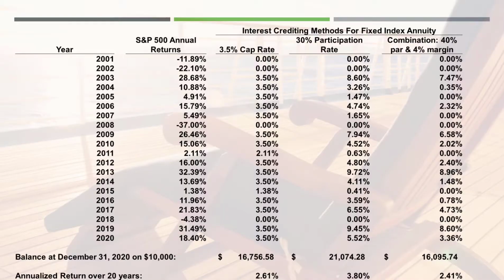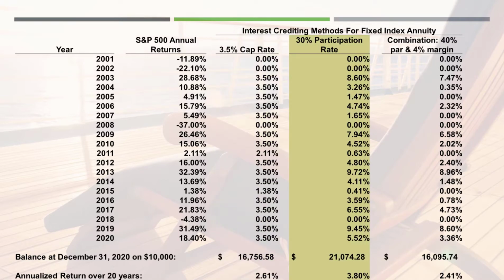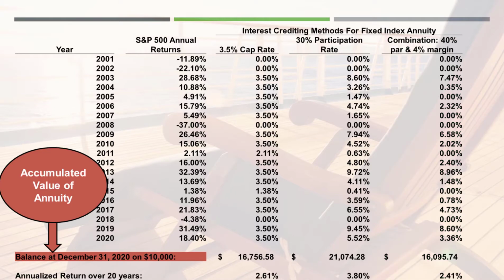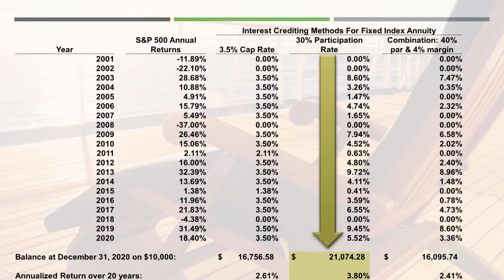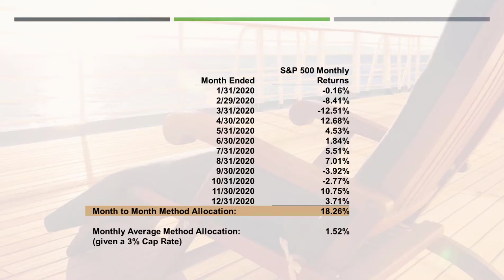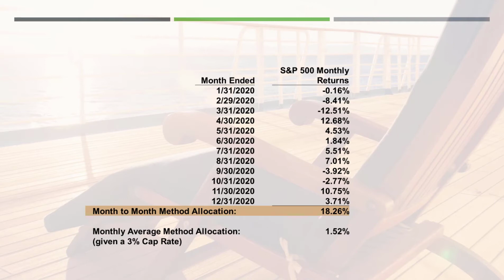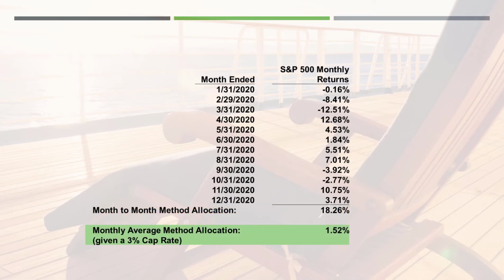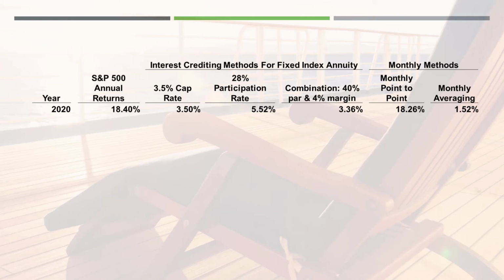Which Interest Crediting Method Will Result in the Most Amount of Gain for a Fixed Index Annuity?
In this video, I am going to show you how interest crediting methods are computed on a fixed index annuity and how gains are computed on the market index.  Which method do you think will provide you the best performance for your fixed index annuity?  Watch and see!

Table of Contents:

00:00 - Introduction
01:06 - Examples of Interest Crediting Methods
02:55 - Why it is hard to select best method...
04:36 - Examples of Monthly Methods
06:11 - Summary of all methods